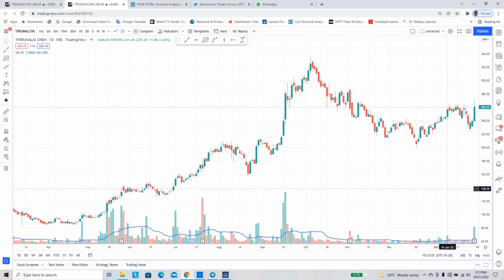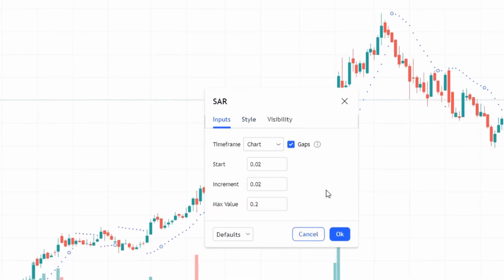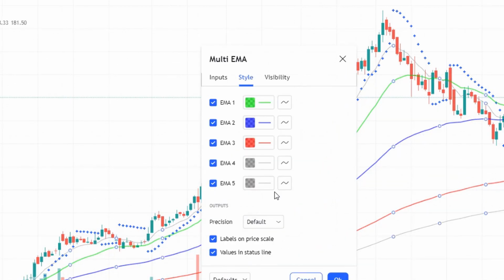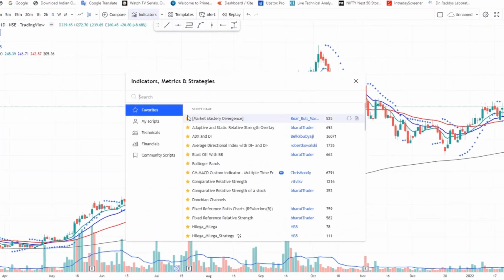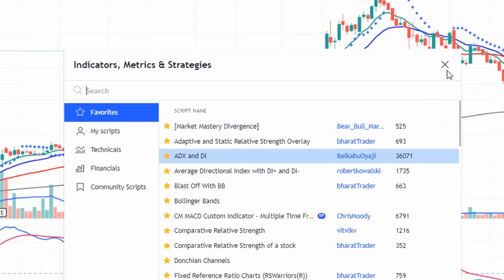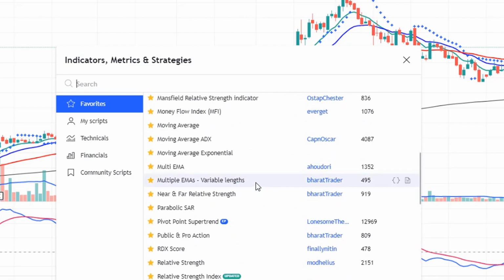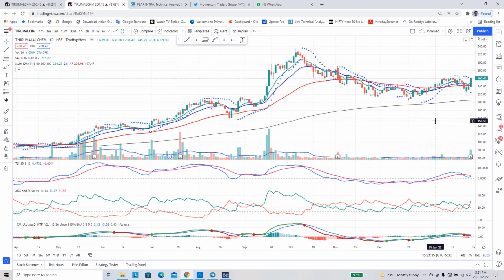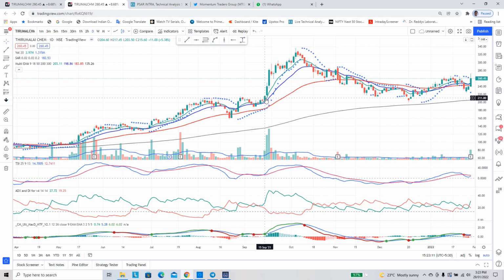How to setup Indictors for Jr Kg Strategy.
In this video I have explained how to setup Indictors for Jr  Kg Strategy.